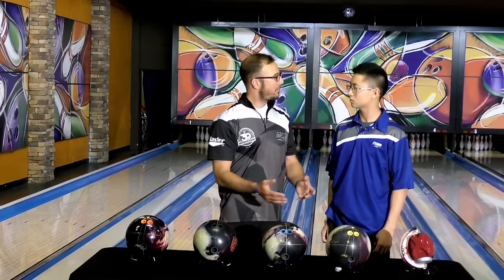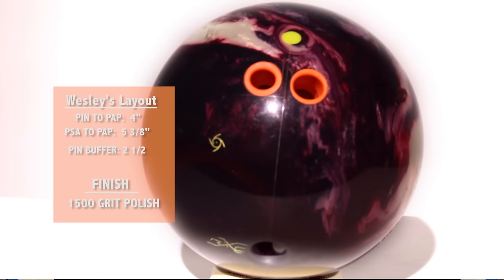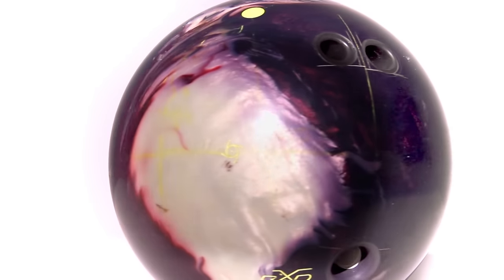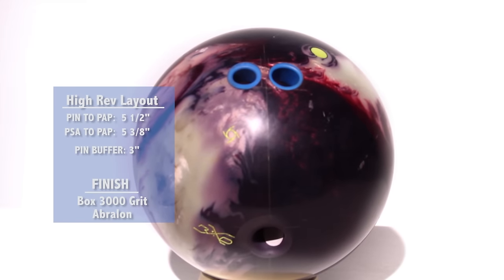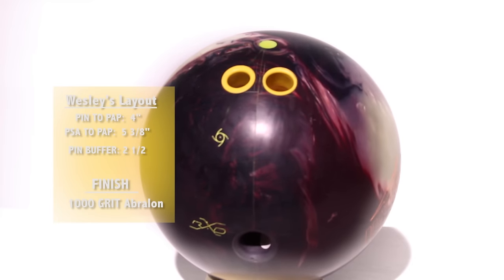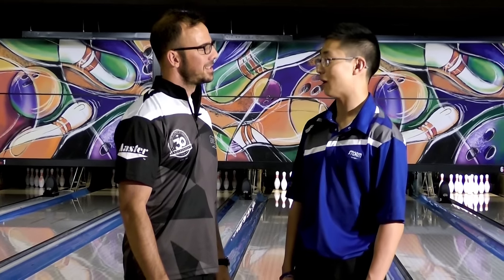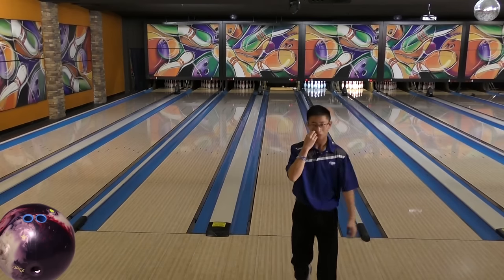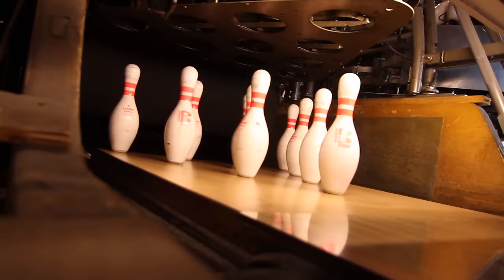Storm | Lock Finer Points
Wesley Low, JR is a 3 time JR Team USA Member, and one of the top prospects in the sport of bowling. Wesley and Steve K teamed up to test 4 different layouts and surfaces of the new LOCK to show how versatile the ball can be, even for high rev style players.

Music

Have any questions? We're here to help!
Partner rating
No mature content
Show
Season
4
Episode
18
Release date
9/13/13
Running time
4:14
Director
RoyalTrax
Category
Music Entertainment Web Originals
License